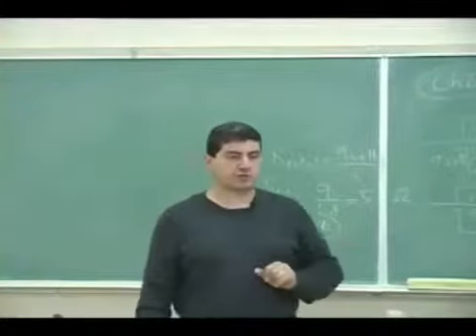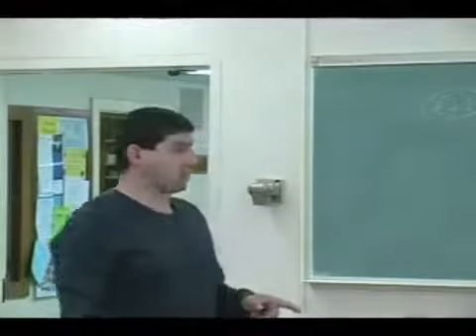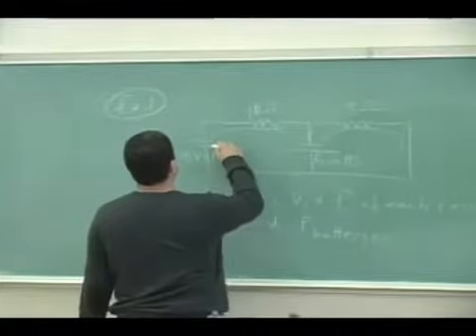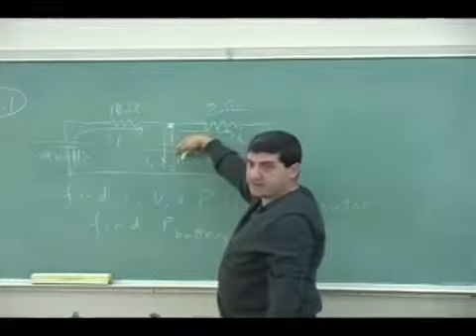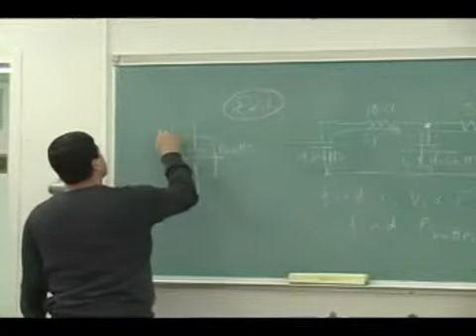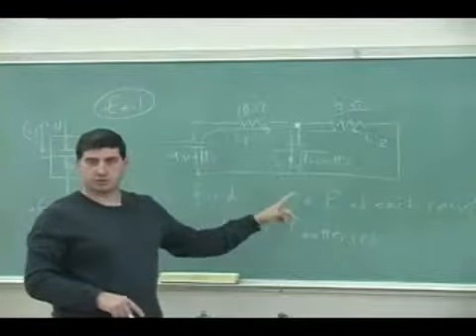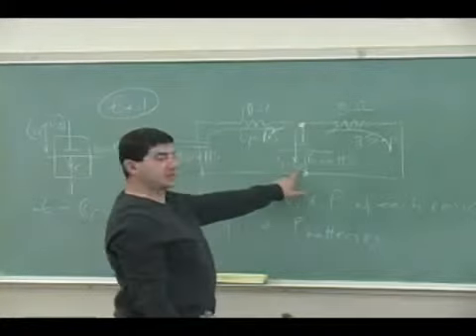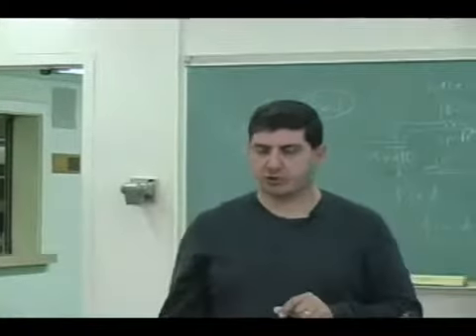CBSE Videos.com - Resistors and Kirchhoff's Rules Example 2 Part 1.flv